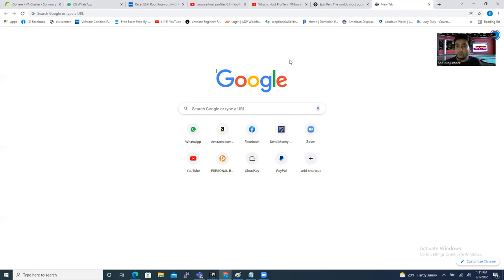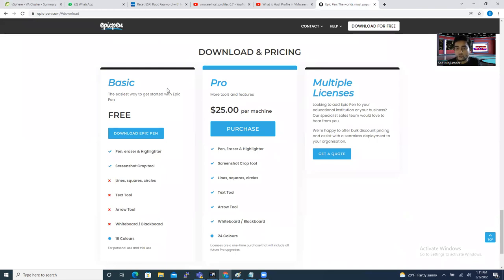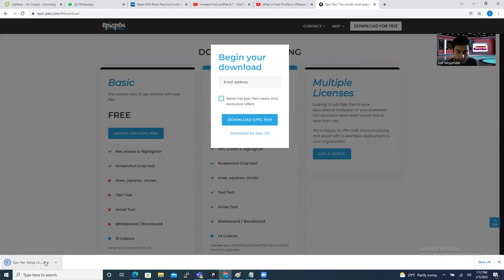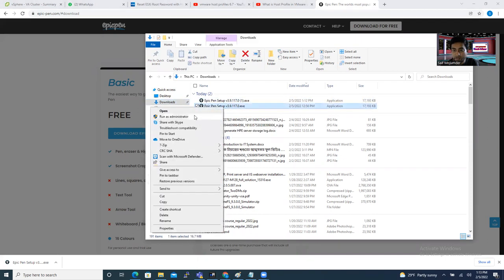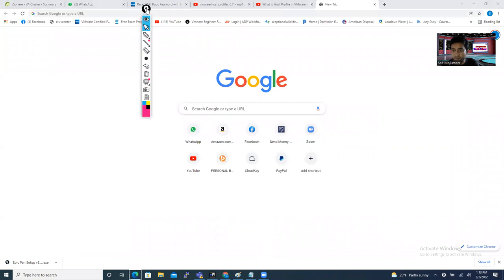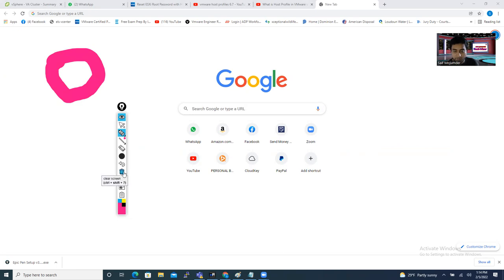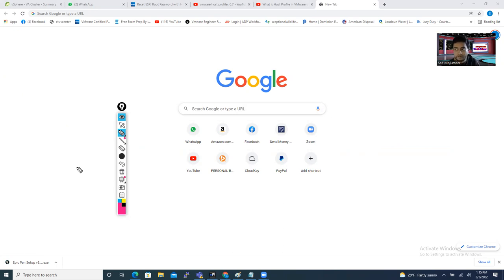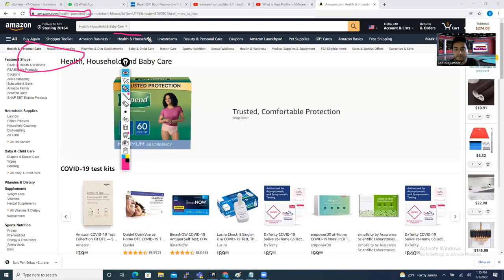# Free Tool | How to Write or Draw anything on your computer screen desktop marker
How can I draw on my computer screen?
Epic Pen allows you to draw over any application on Windows and Mac. Epic Pen never interrupts your work, allowing you to continue using your applications seamlessly even with drawings on the screen.